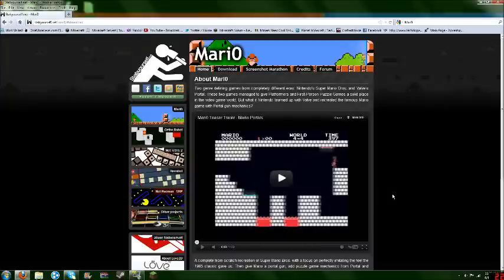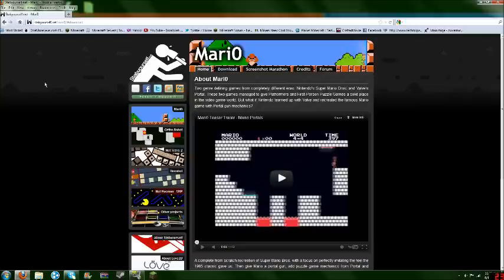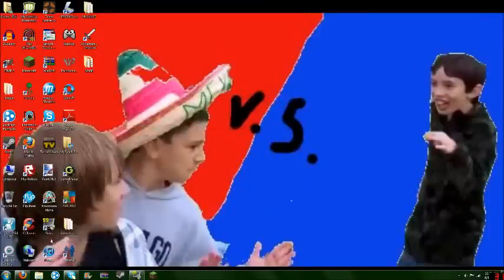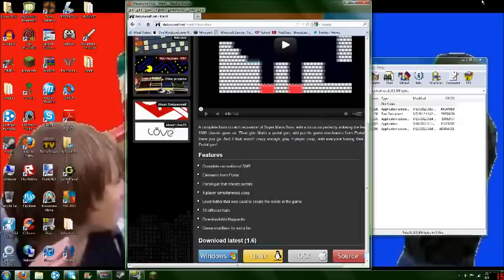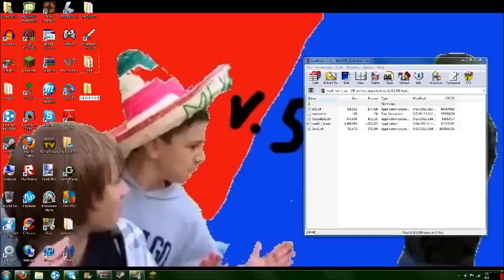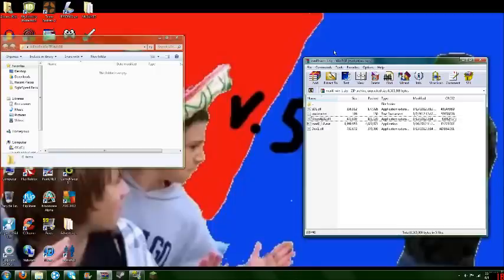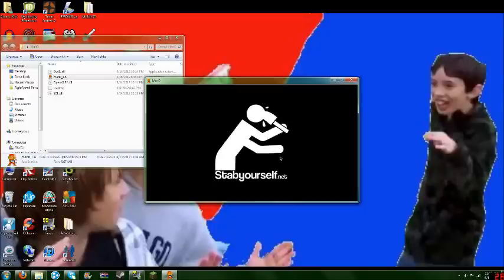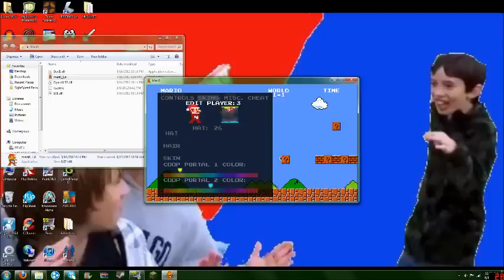How to download Mari0 1.6 (WINDOWS)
Today I show you how to install this awesome game called Mari0!